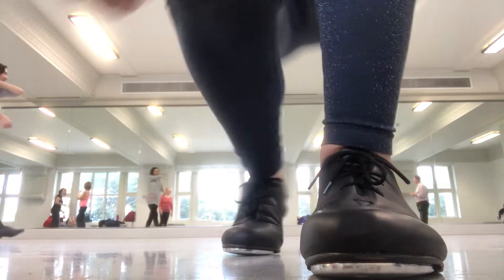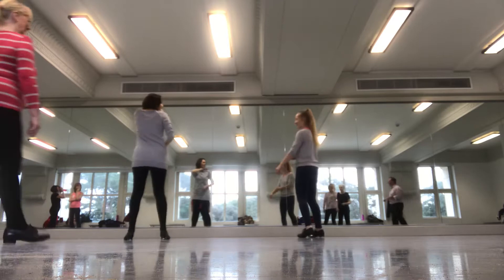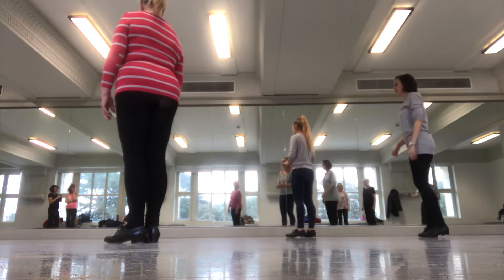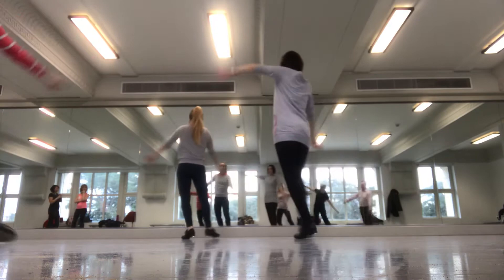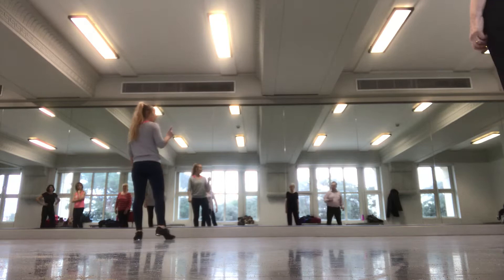Turns combo without music